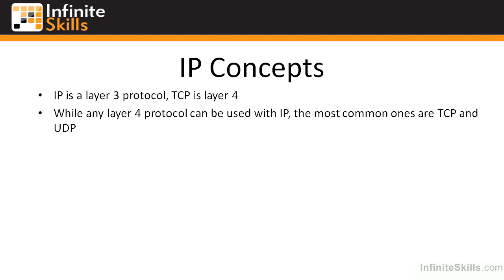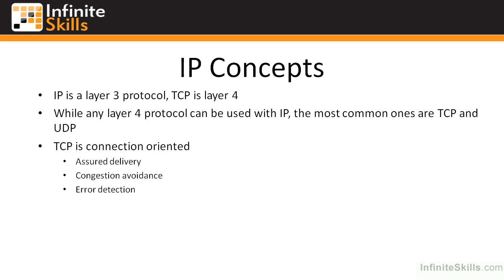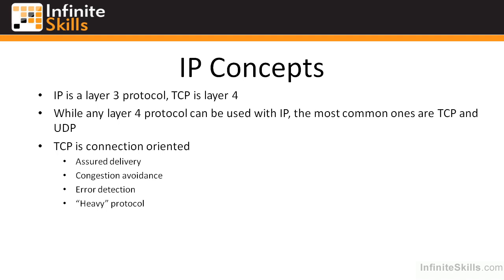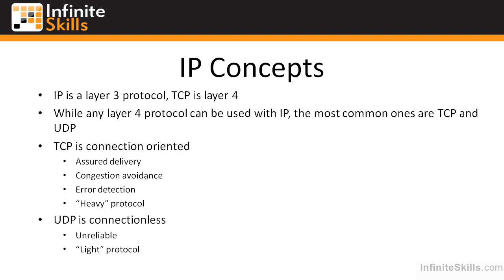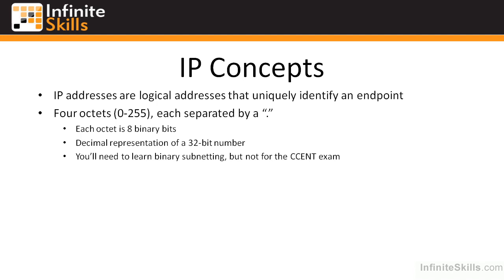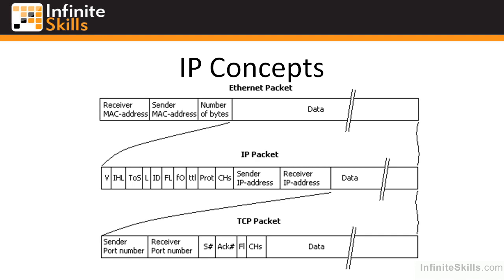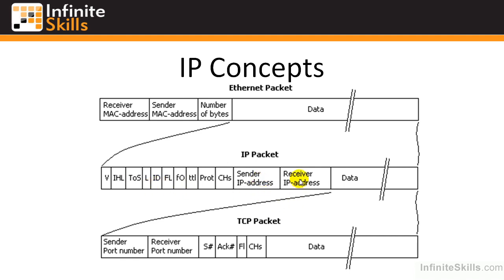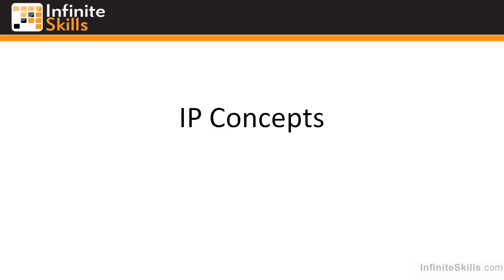0206 IP Concepts